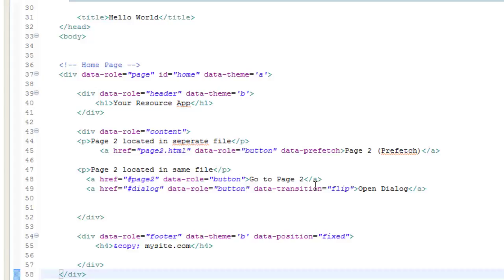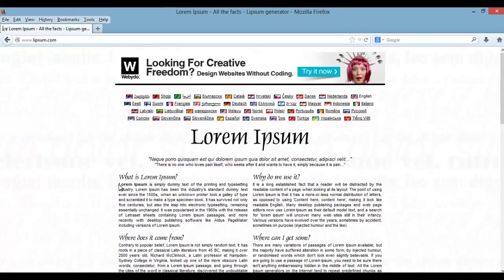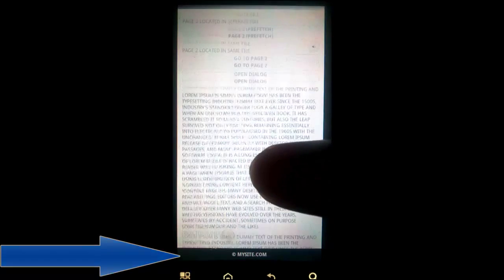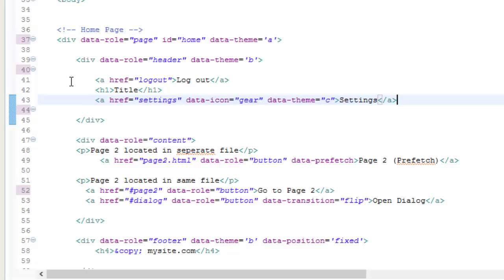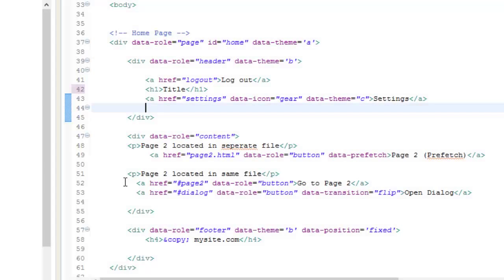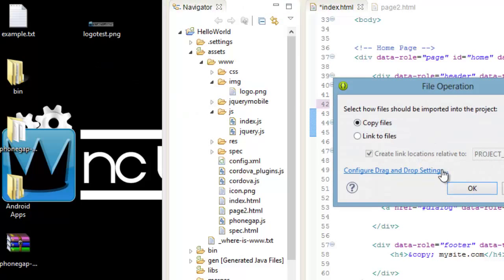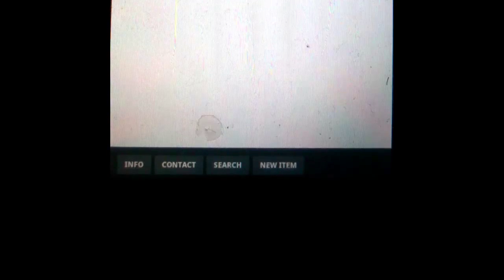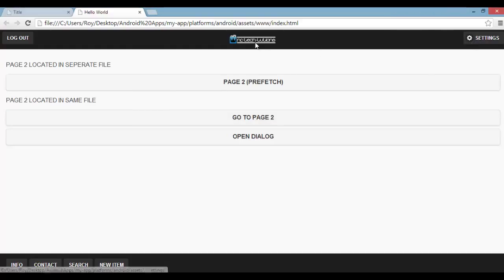5. jQuery Mobile Toolbars part 1 of 2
When building a mobile app a great way to add navigation controls is by using jQuery Mobile's toolbar. This can be especially useful for consistent or app-wide navigation controls that users can always refer to when navigating through your application. This is the fifth video of the Hybrid mobile app development series that quickly covers jQuery Mobile's Toolbars. This video example is for the Android platform using Phonegap 3 and Eclipse ADT Bundle but also this information can be applied to other mobile platforms. The following videos will go into detail using other features JQuery mobile and Phonegap 3x has to offer